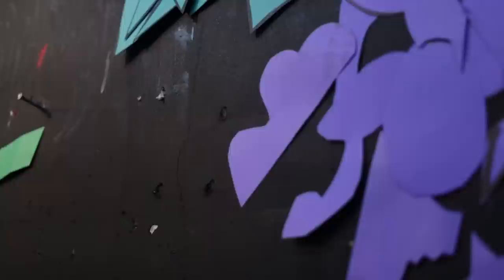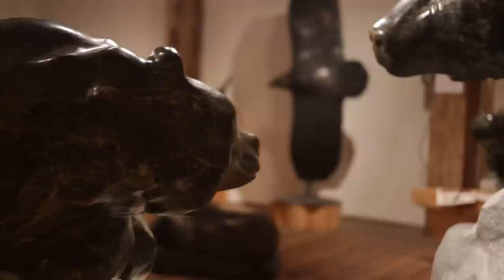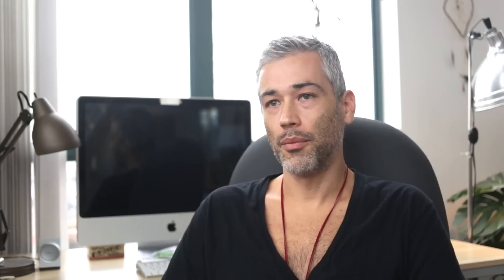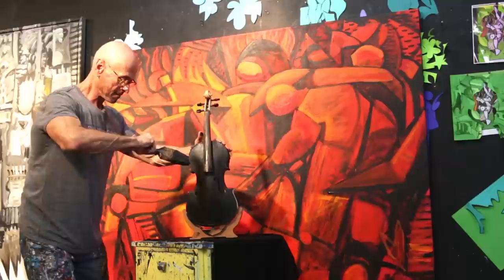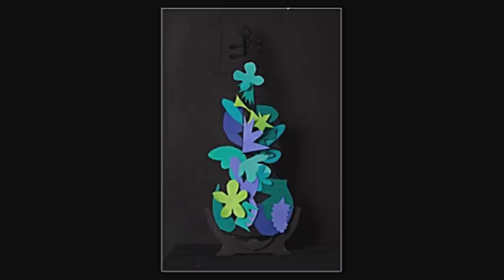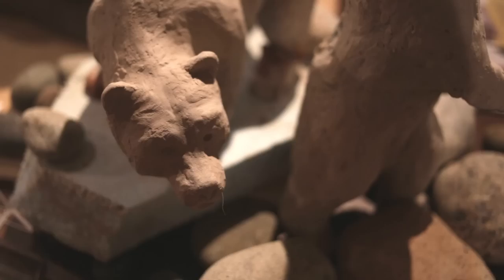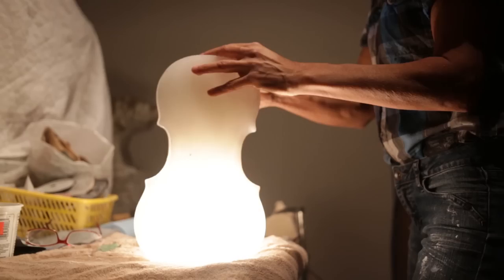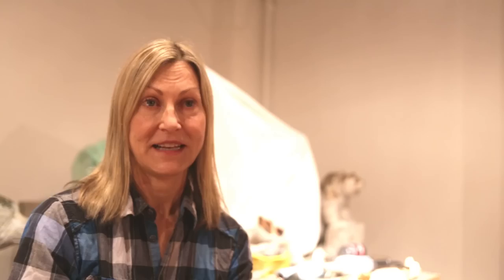The Painted Violins of the VSO Symphony Ball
In the Summer of 2014 we asked four local artists to transform violins into works of art. They accepted the challenge. These beautiful works will be auctioned at the 25th Symphony Ball in support of the Vancouver Symphony Orchestra.

Our Four Amazing Artists:
Cori Creed (oils on canvas)
Tiko Kerr (acrylic on canvas)
Shawn Hunt (contemporary native)
Cathryn Jenkins (stone)